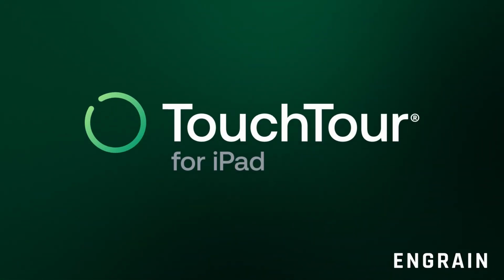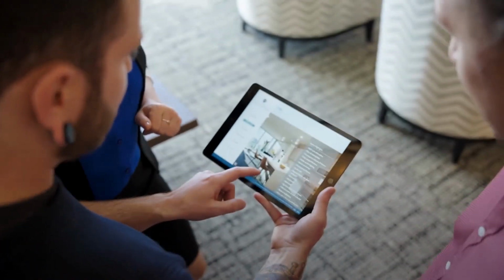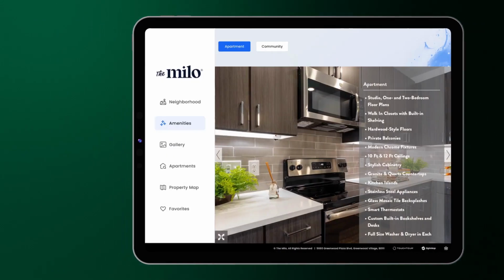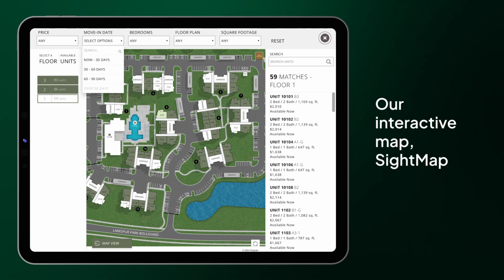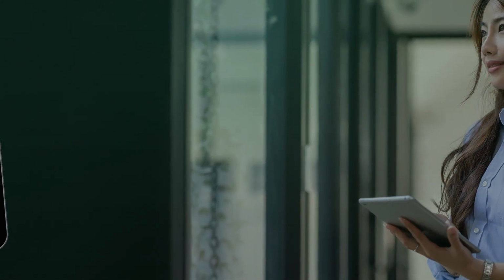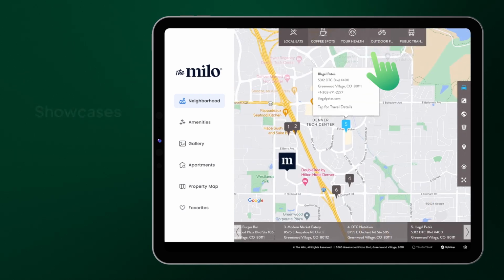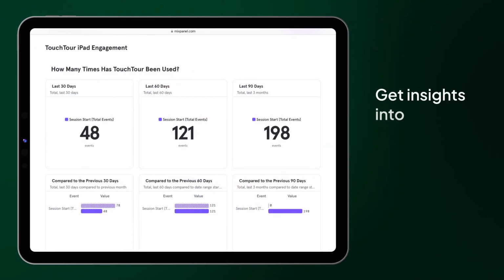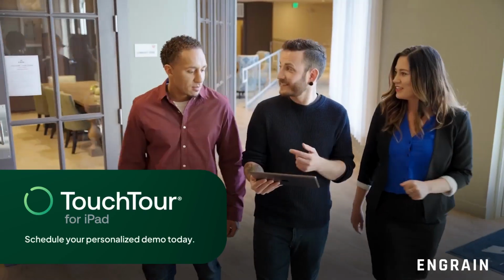TouchTour for iPad Overview: Leasing power in the palm of your hand | Engrain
Discover how TouchTour for iPad can streamline and speed up the leasing process. This mobile tool is perfect for on-the-go leasing agents, offering instant access to property information. It's fully customizable to fit your property's needs and always provides up-to-date availability. Plus, it includes powerful analytics and reporting tools to help you make informed decisions.